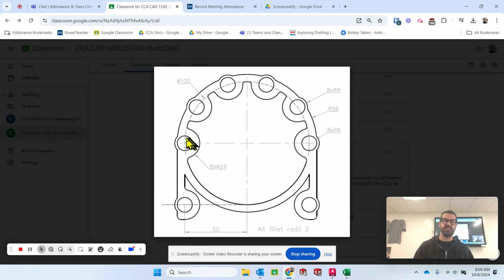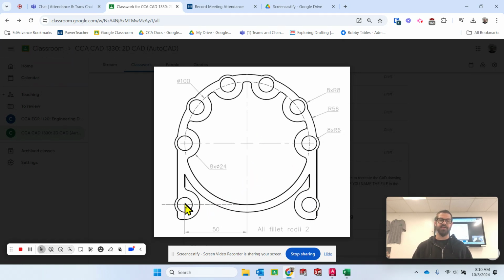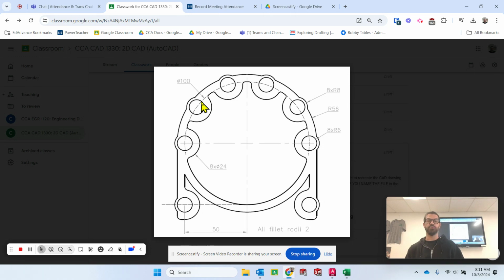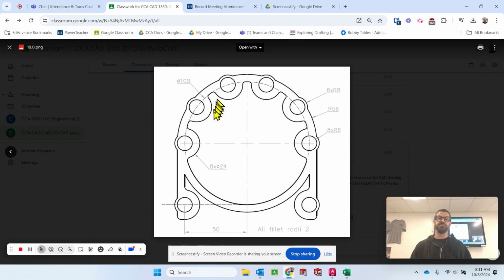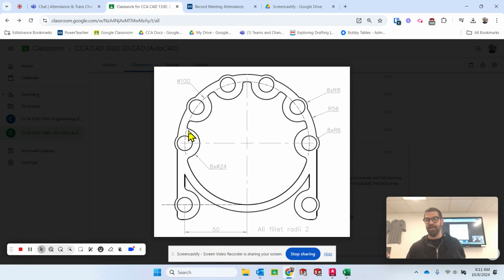AutoCAD Drawing #18 Overview